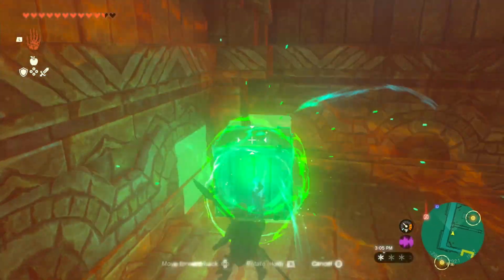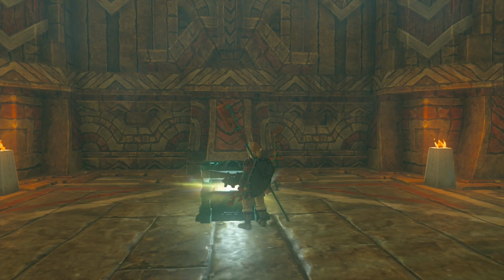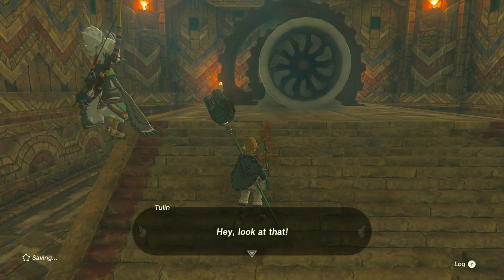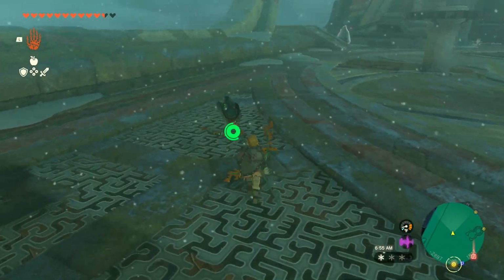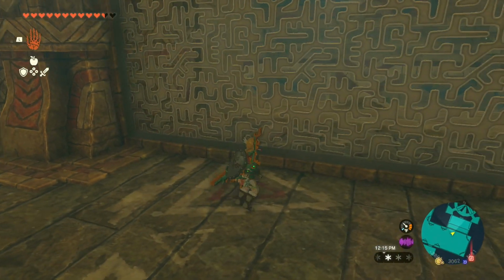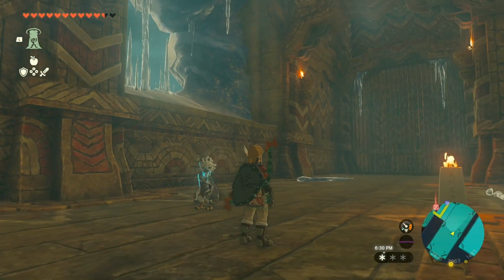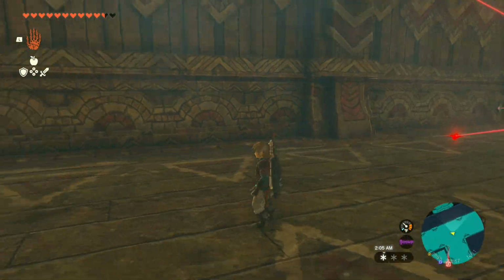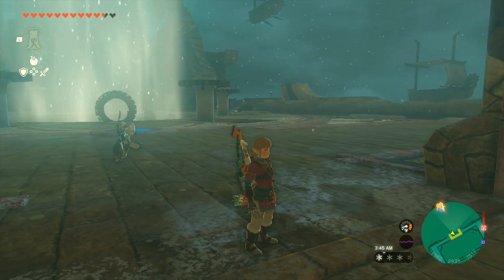Legend of Zelda Tears of the Kingdom - 20 - Wind Temple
Join us as we tackle the Wind Temple which appears to be the entire ship or Ark as they call it.

Get real-time updates on my gameplay progress with my new Games Management System

Powered by AverMedia Live Gamer Portable 2 Plus